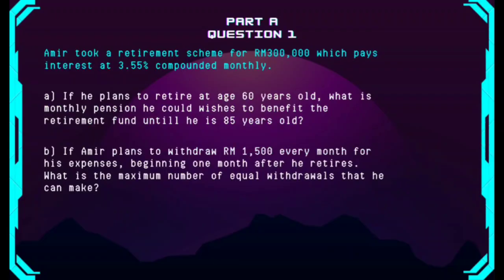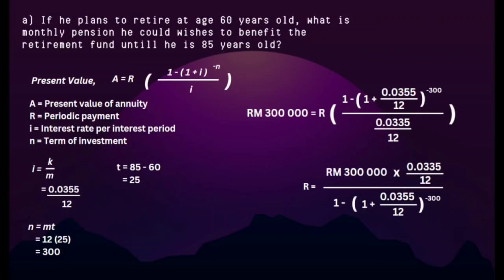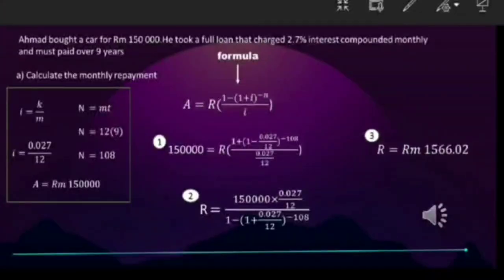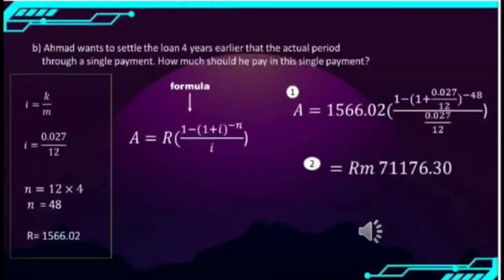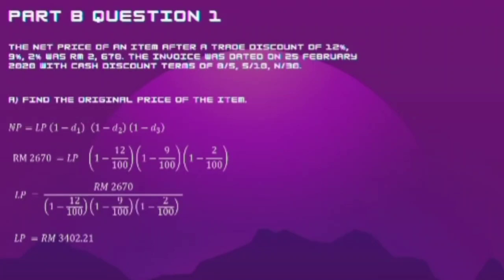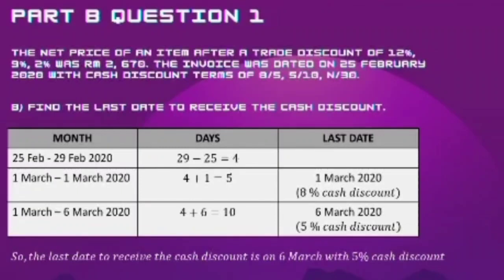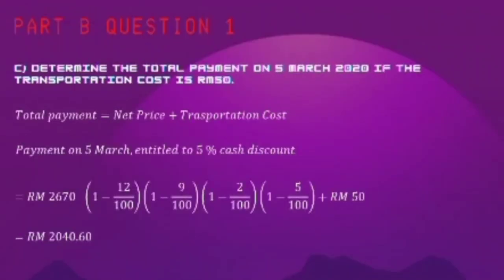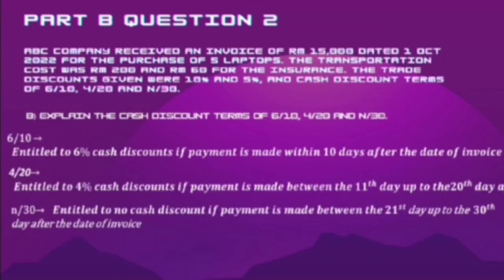MAT 112 ANUITY AND TRADE & CASH DISCOUNT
kami dari kumpulan 4 =
Amalin (captain)
Mikael
Afrin
Azri